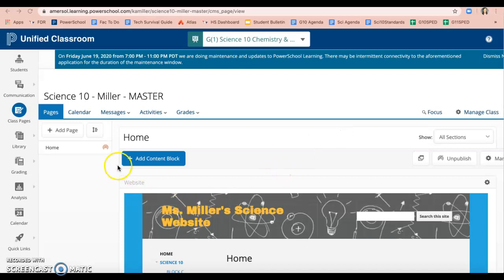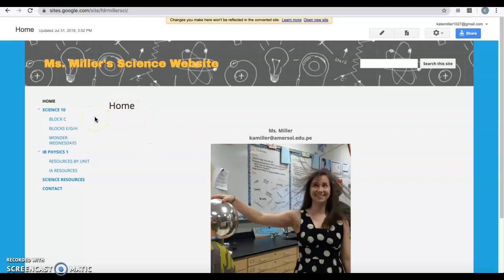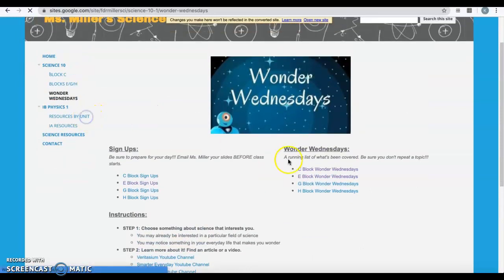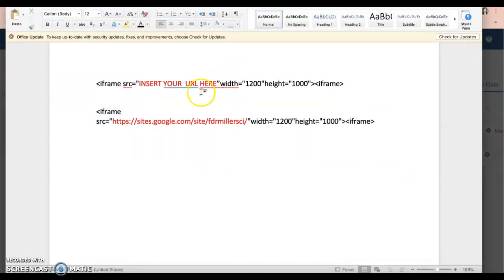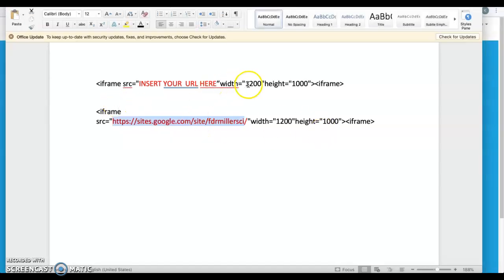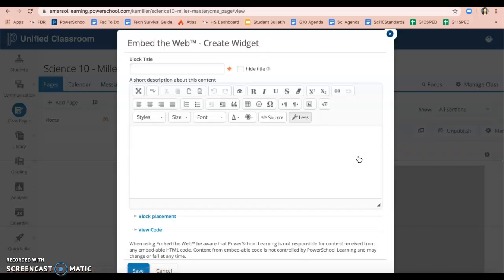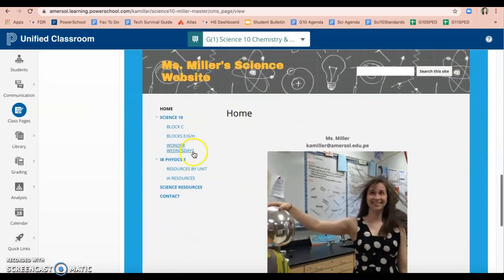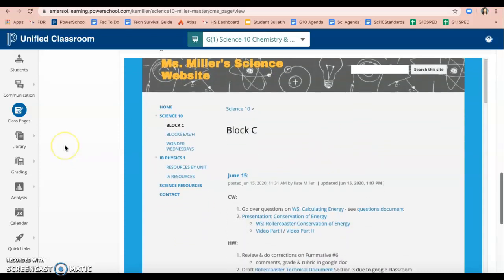Powerschool - Embedding External Website on Class Pages